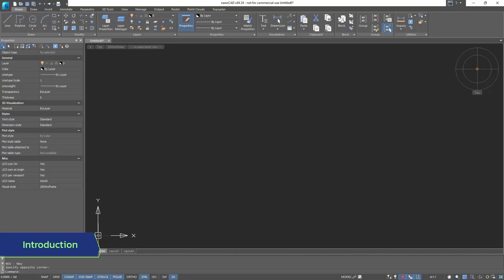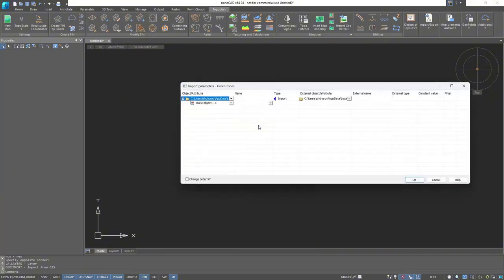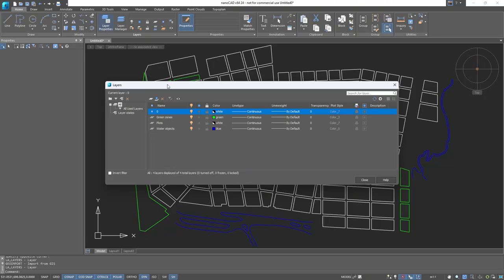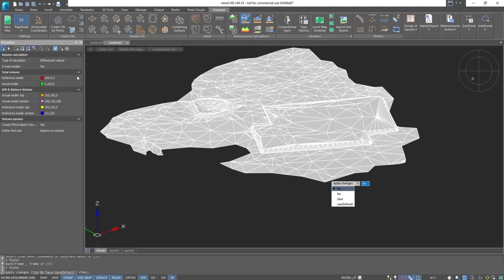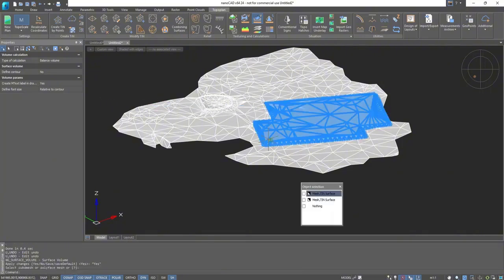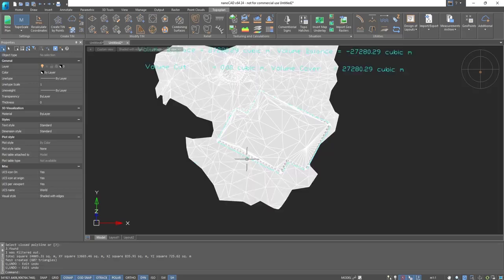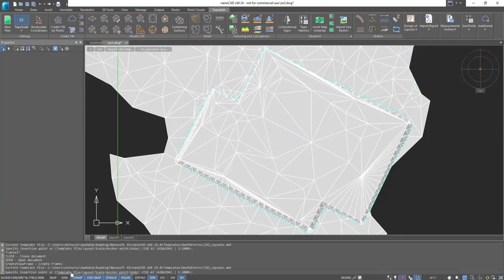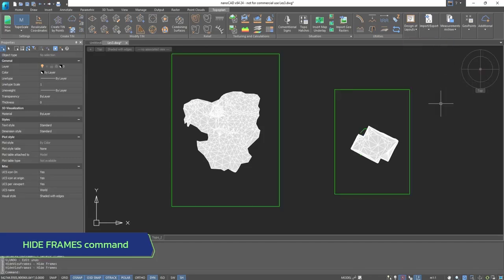Work with GIS data and preparing drawings for printing - nanoCAD Topoplan Module Tutorial - Lesson 3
In the third lesson of the Topoplan module, you'll dive into advanced import functions that significantly enhance your data management capabilities. We'll also cover the built-in tools for calculating the volume and area of TIN networks. Finally, you'll learn how to prepare and print your drawings with ease.